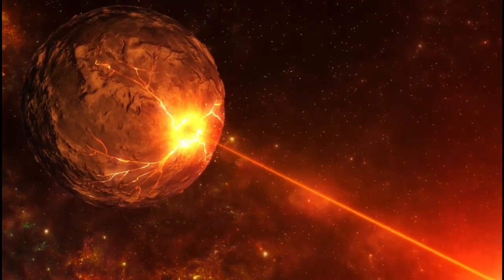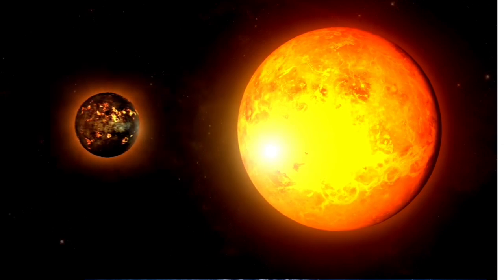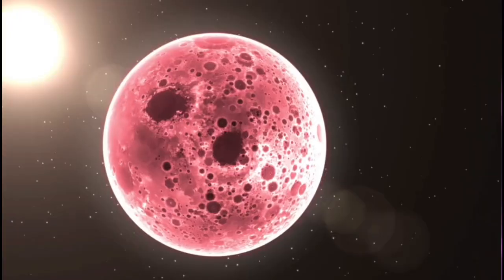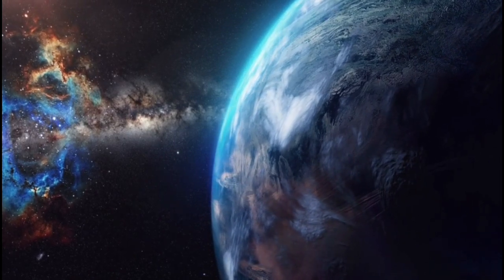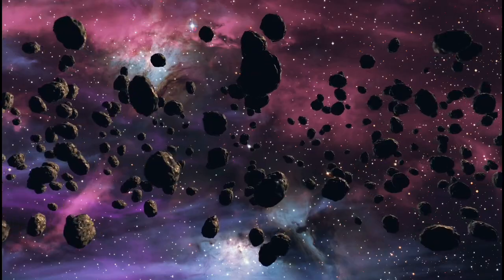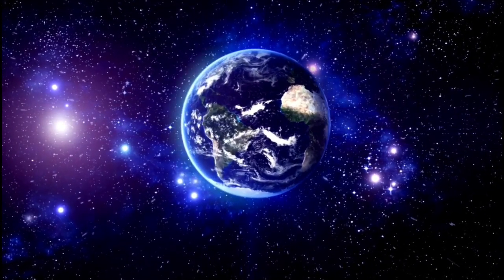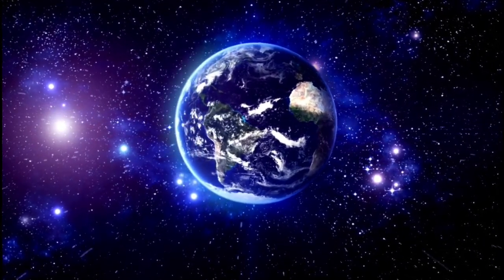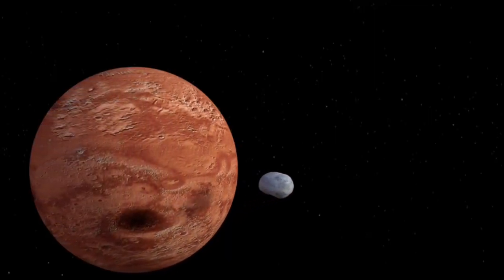Neil deGrasse Tyson: "Pluto JUST Collided With Neptune And Something Terrifying Is Happening!"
🌌 "Something Terrifying Is Unfolding in Our Solar System..." – Neil deGrasse Tyson
In a shocking twist that’s rocking the astronomy world, Neil deGrasse Tyson has made a startling announcement: Pluto has JUST collided with Neptune — and the aftermath is nothing short of terrifying. What’s really happening in the outer reaches of our solar system?

🪐 In this jaw-dropping video, you’ll uncover:

💥 The details behind the alleged Pluto-Neptune collision
🚨 Why scientists are so alarmed by this cosmic event
🌠 What this could mean for the stability of our solar system
🧠 Neil deGrasse Tyson’s chilling take on this astronomical phenomenon
🔭 Could this event trigger a chain reaction across other planets?
🌌 The science, the theories, and the terrifying possibilities
⚠️ This isn’t science fiction — it’s a cosmic crisis you need to see to believe.